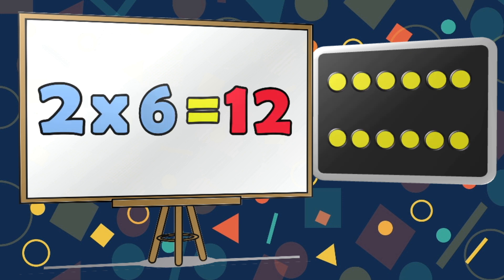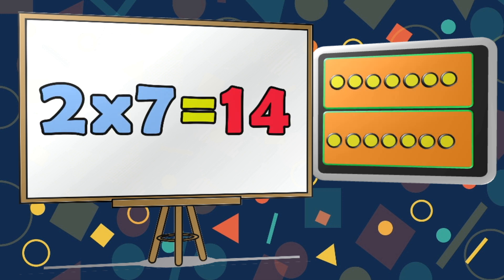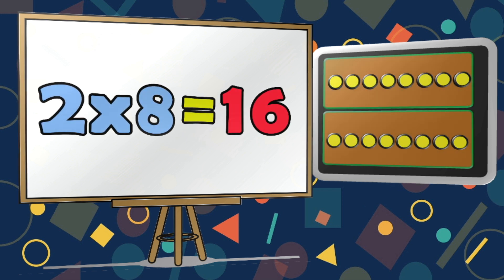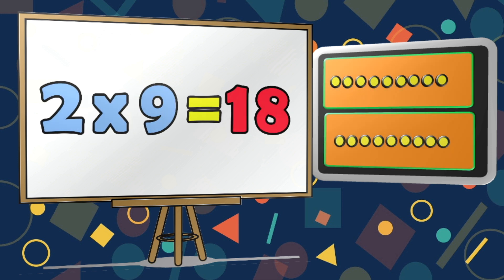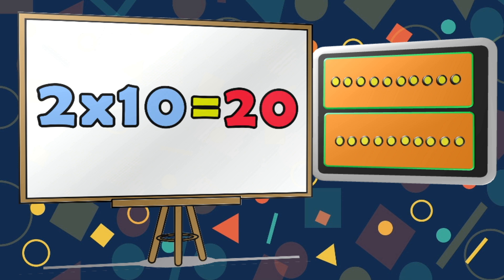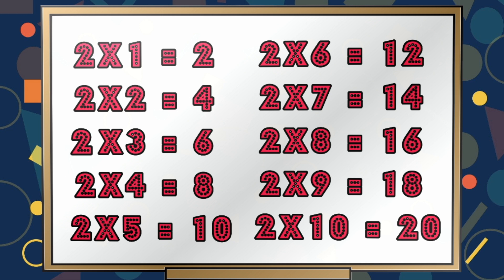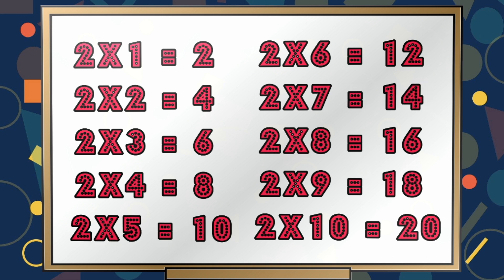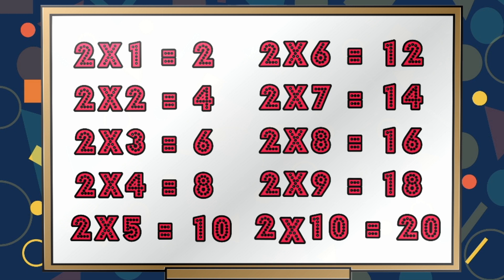Learn multiplication | Maths for Kids | Multiplication Mashup! | Maths Song Table of 2 | Fast learn